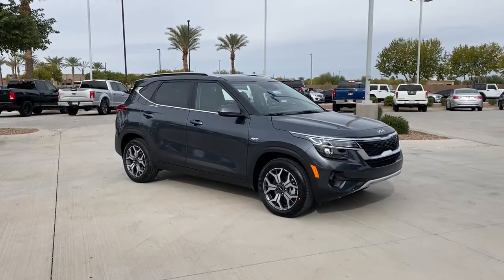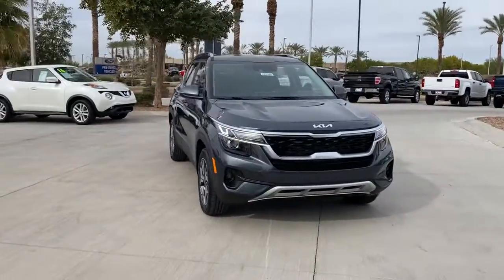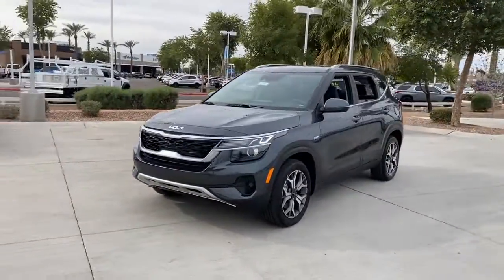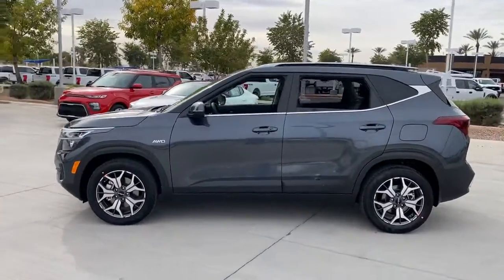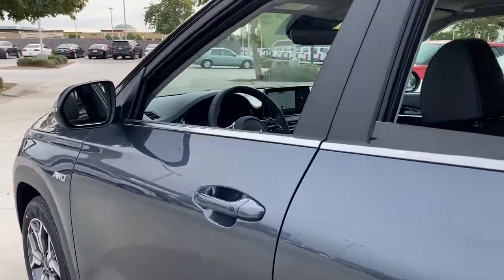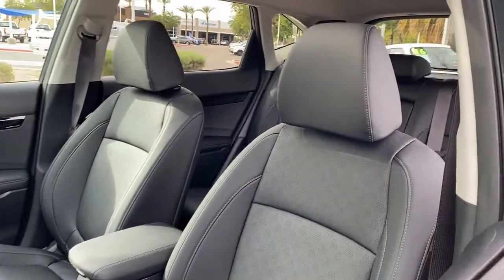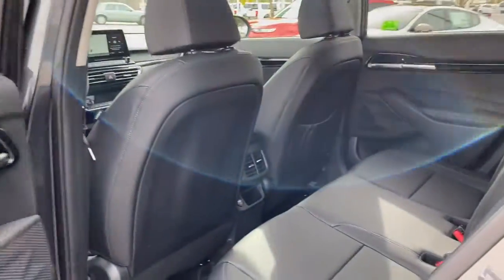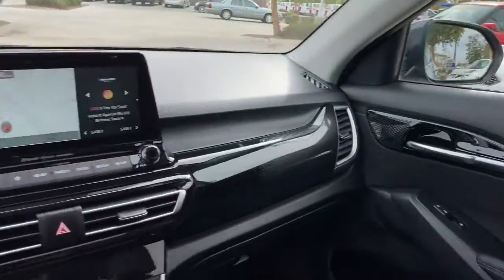2022 Kia Seltos Gilbert, Chandler, Mesa, Queen Creek, San Tan, AZ 220988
GRAVITY_GRAY New 2022 Kia Seltos available in Gilbert, Arizona at Horne Kia. Servicing the Chandler, Mesa, Queen Creek, San Tan, AZ area.

Horne Kia
1465 E Motorplex Loop